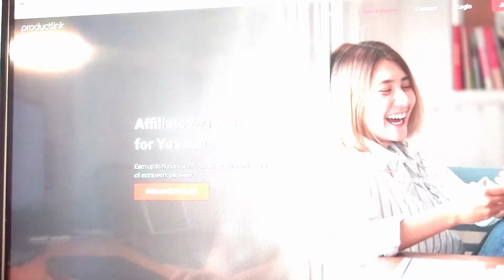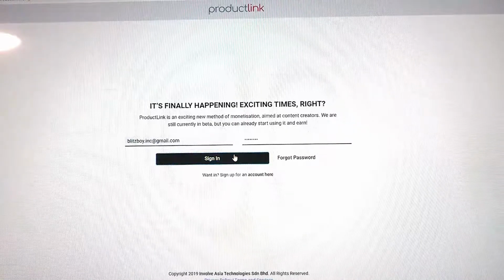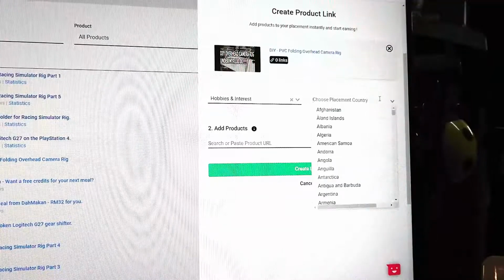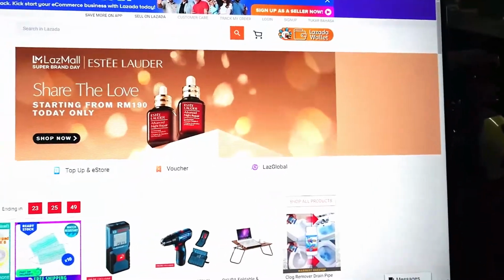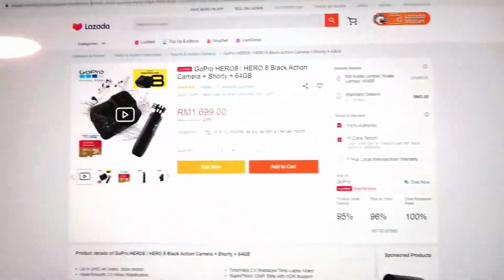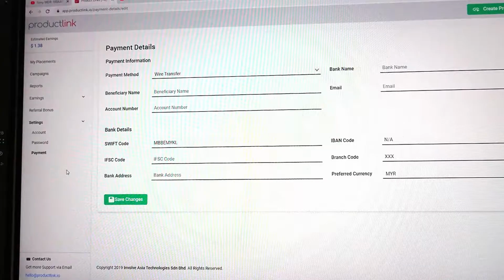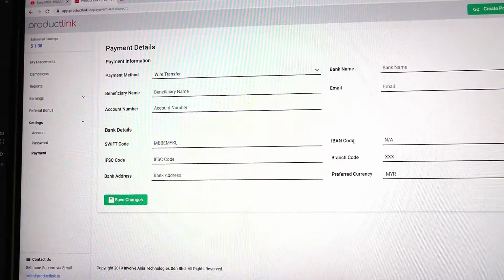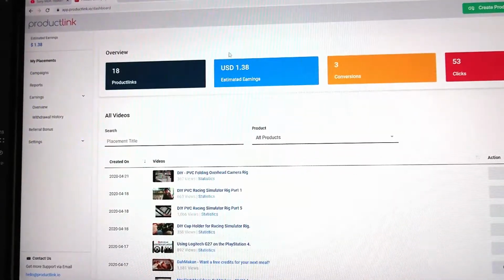Make money on YouTube via ProductLink!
Kamu ada channel Youtube, dan hasil video kamu buat adalah menarik kan?
Belajarlah cara bagaimana anda boleh menjana pendapatan dari video-video di channel Youtube anda. Daftarlar di sini sekarang dan mula menjana pendapatan melalui ProductLink!!

你有Youtube頻道而且你的創作影片還不錯是嗎?現在你可以了解如何通過YouTube影片賺錢。
只有在這裡馬上註冊,通過 Productlink 開始賺錢吧 ！

皆さんYoutubeチャンネルをお持ちでしょうか？あなたの作成動画は、面白いでしょうか？
Youtube動画で収益を上げる方法を学びましょう、今すぐここに登録してProductlinkを通じて収益化を始めましょう！

You have a Youtube channel, with some interesting videos right?
Learn how you can monetize your Youtube videos, via Productlink.